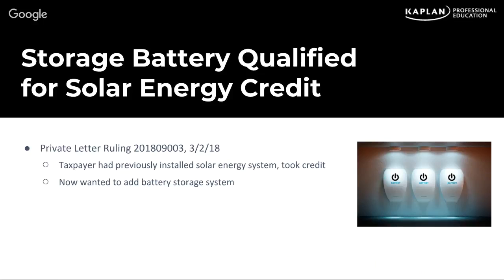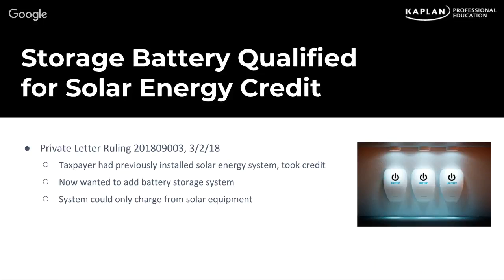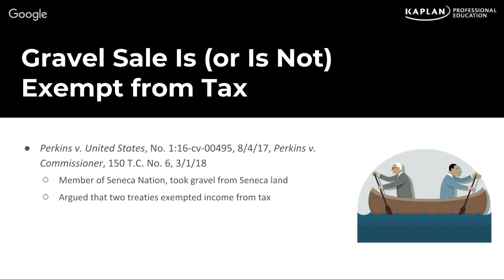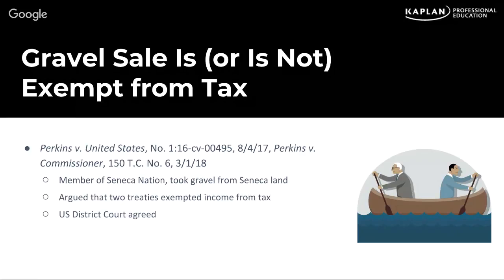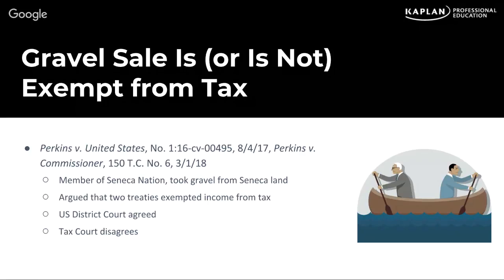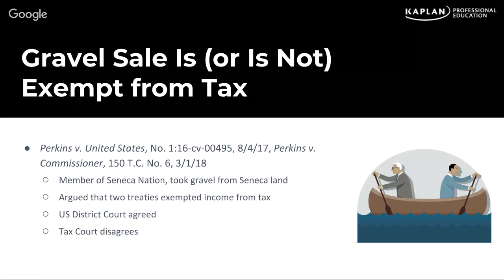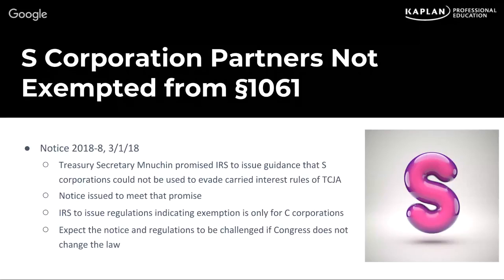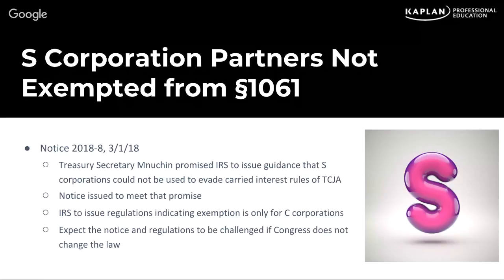Current Federal Tax Developments - March 5, 2018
Topics covered:

-Storage battery for solar  system can qualify for credit - but with key conditions
-Two courts disagree on whether a gravel sale is or is not exempt from tax based on two treaties
-IRS issues promised guidance to attempt to block S corporation carried interest structure
-Revised online Form W-4 calculator and Form W-4 issued to deal with TCJA changes